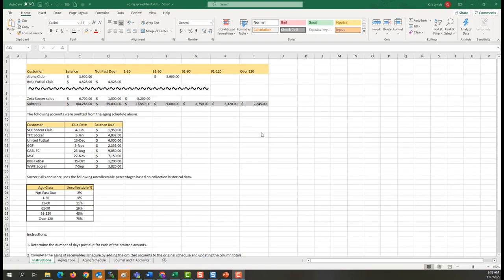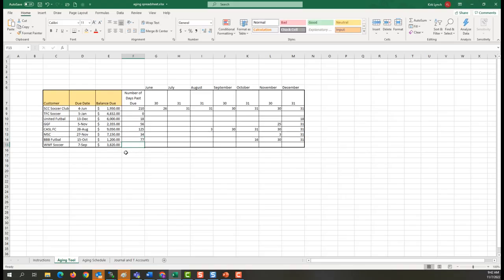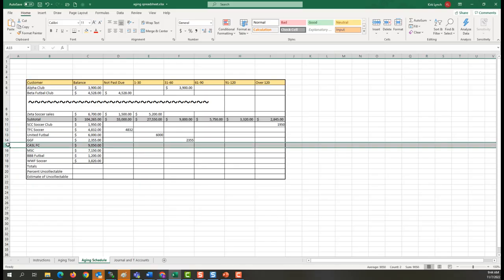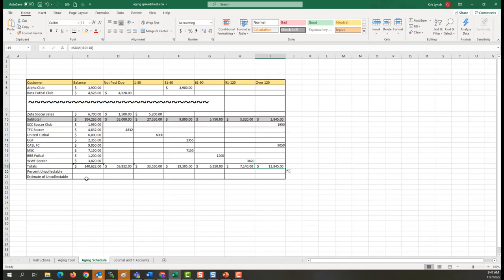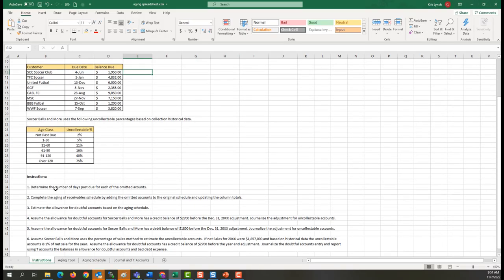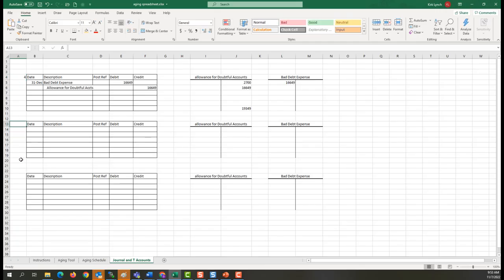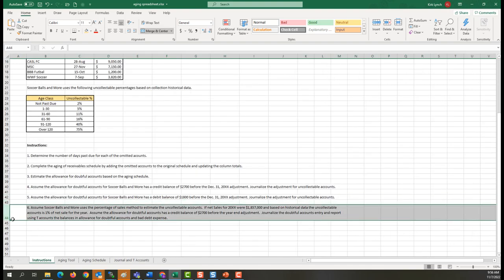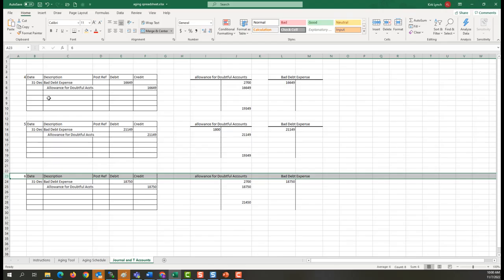Chapter 9 Homework Demonstration Problem Aging of Receivables